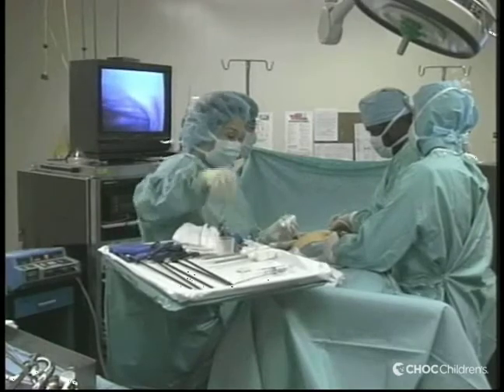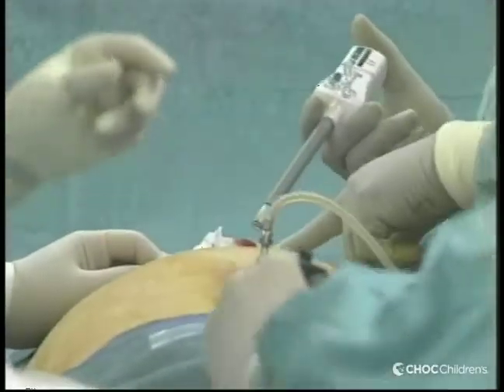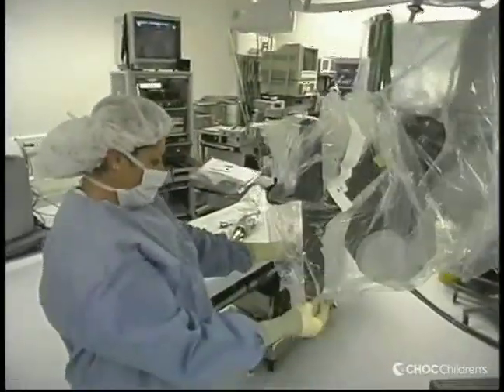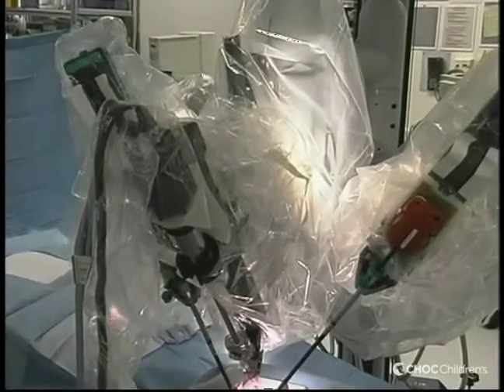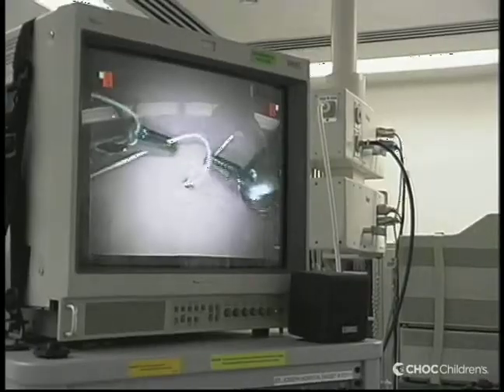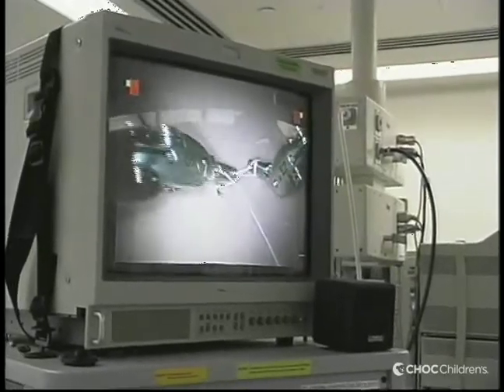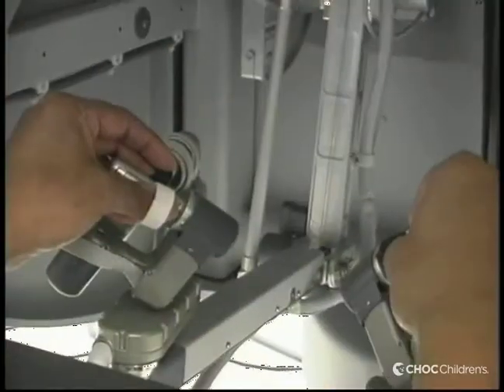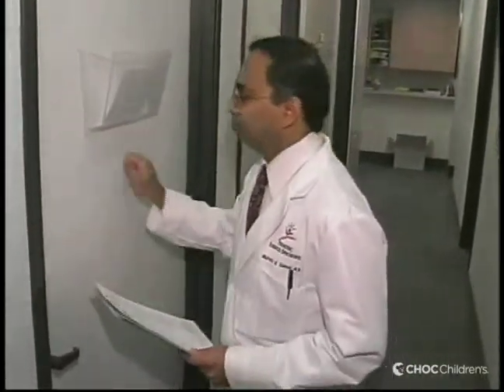Pediatric Robotic Surgery - Dr. Mustafa Kabeer - CHOC Children's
In this video from the American Health Journal, Dr. Mustafa Kabeer describes the application of pediatric robotic surgery in the care of pediatric patients.